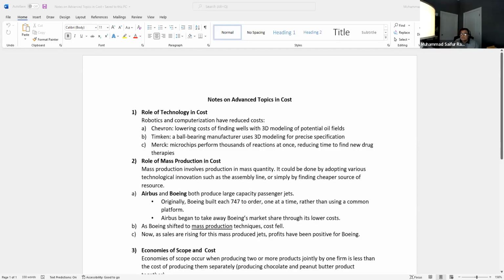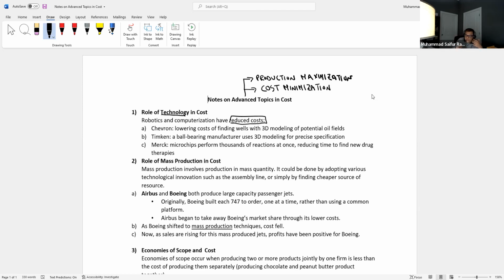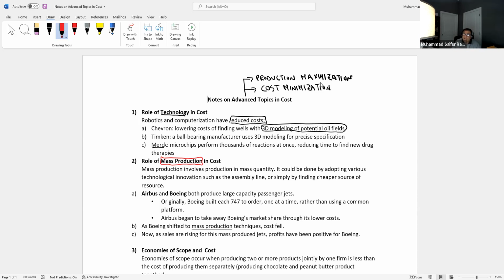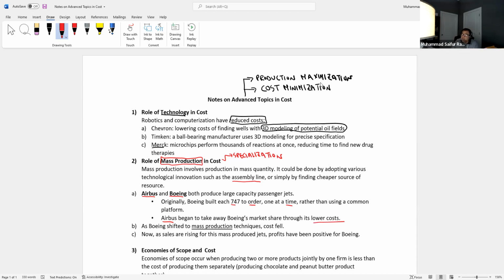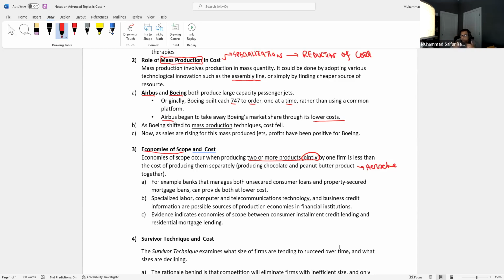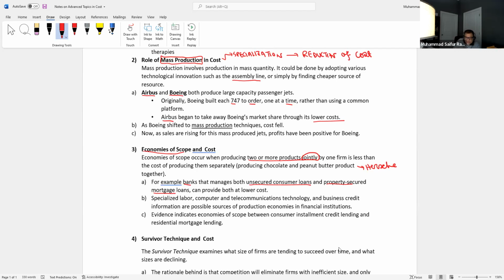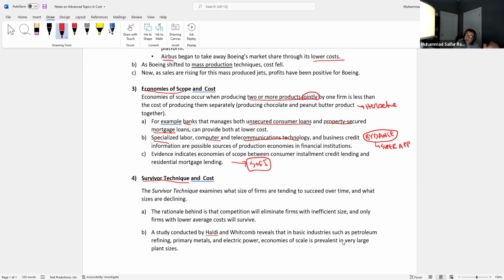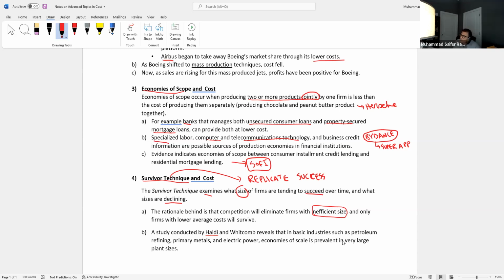Lecture on Advanced Topics in Cost